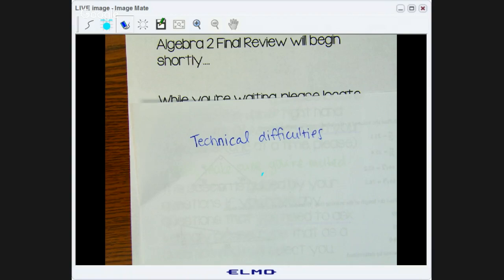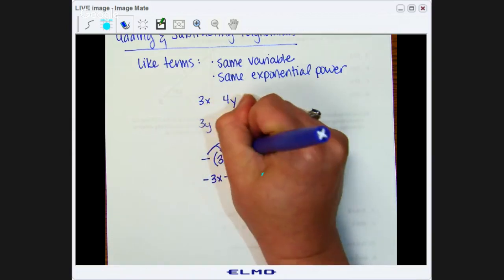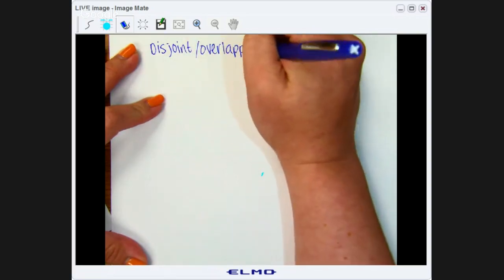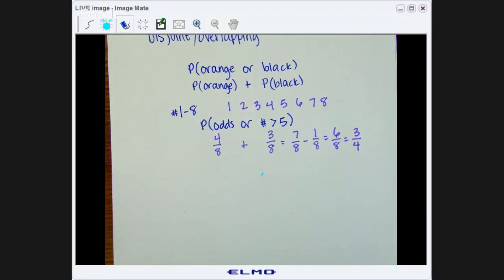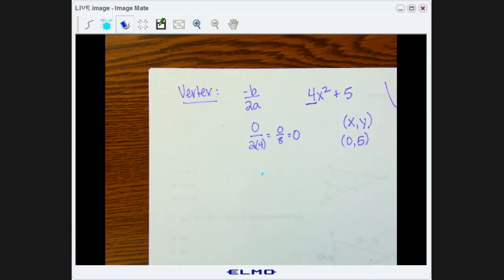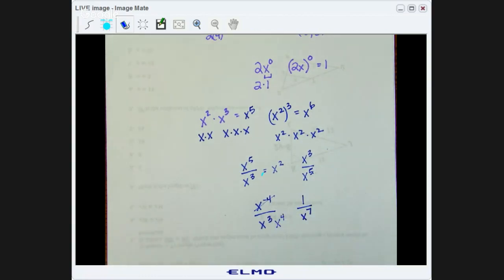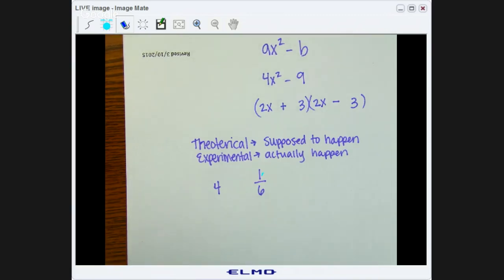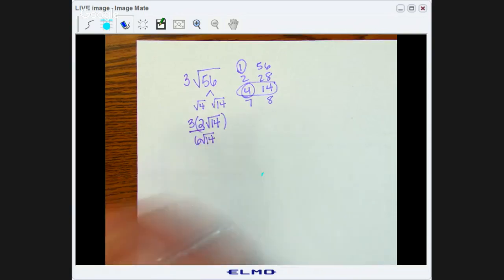Algebra 2 Final Review Session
Reviewing topics that include: Radicals, Quadratic Equations,